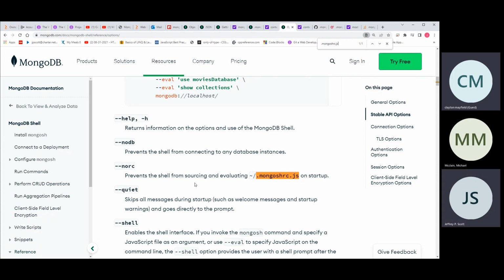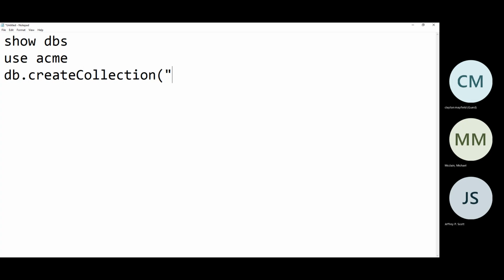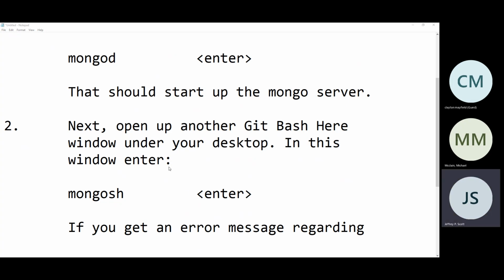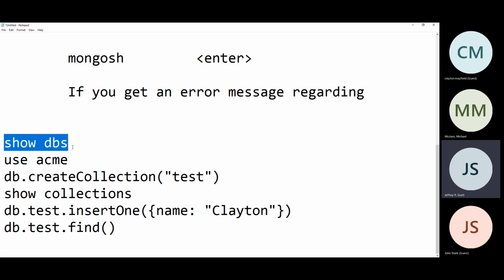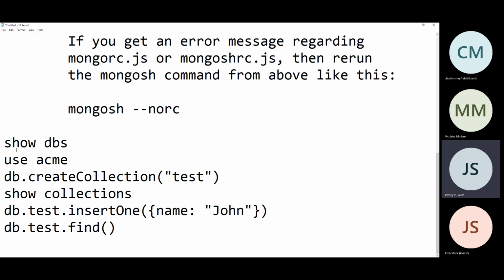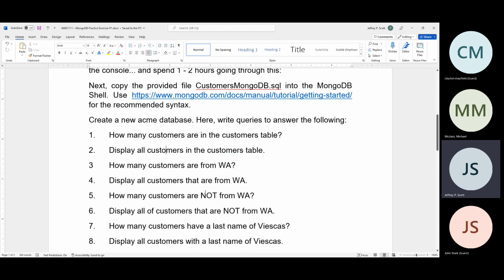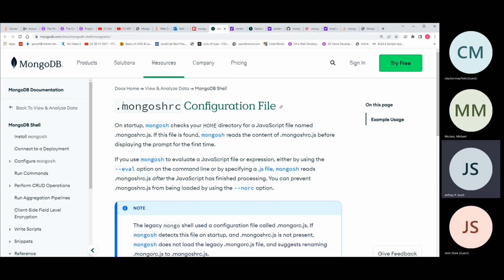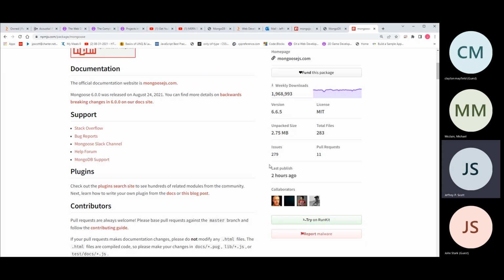AWD1111 - Database Driven Website Development - Day #32 - MongoDB Part 3 - Wednesday 10/5/2022